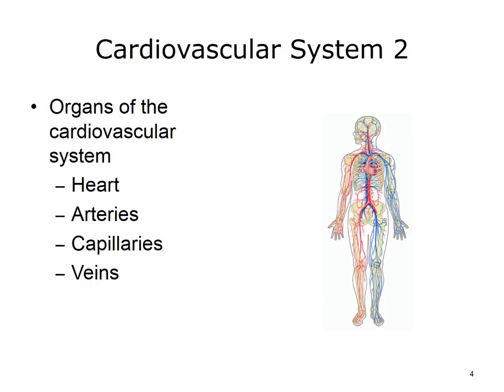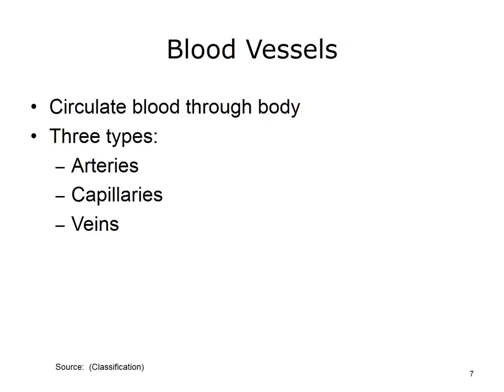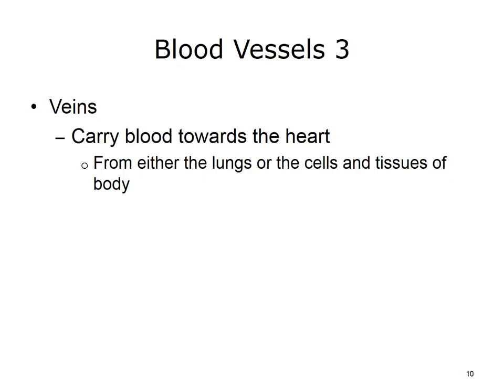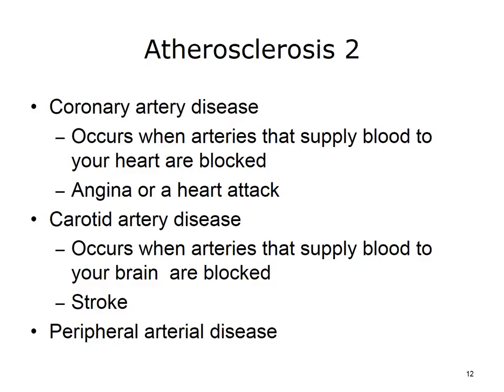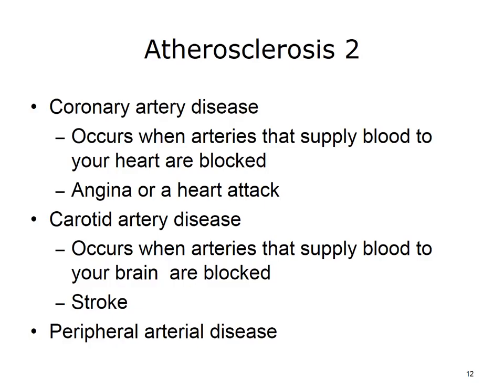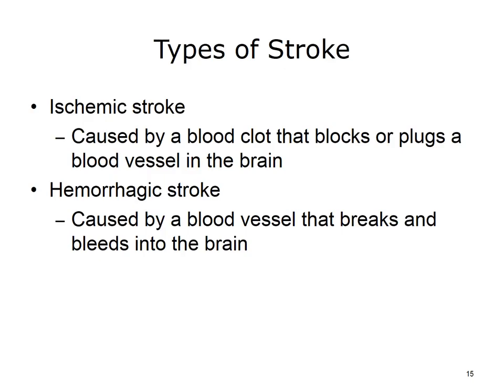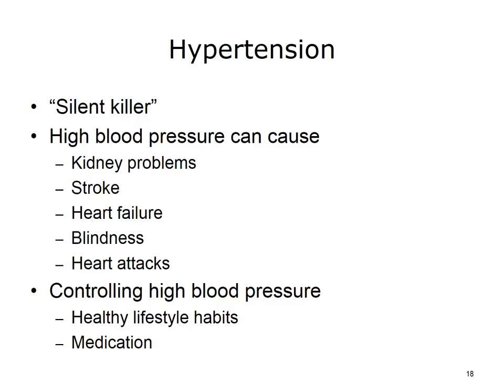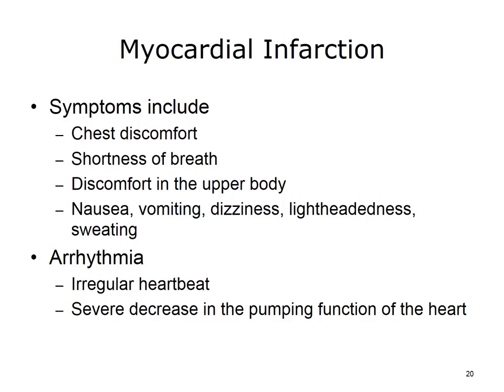comp3 unit5 lecture video